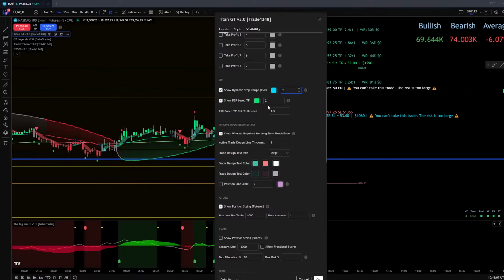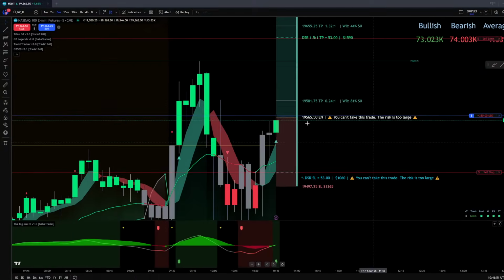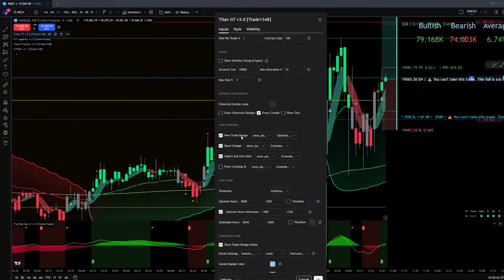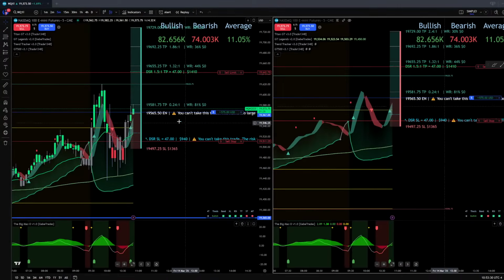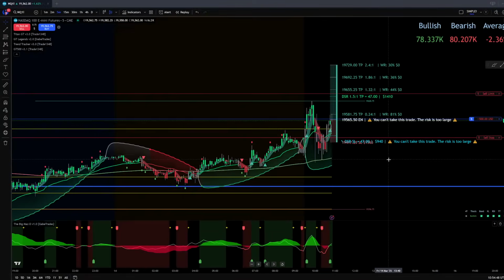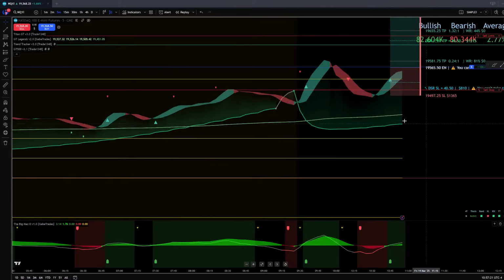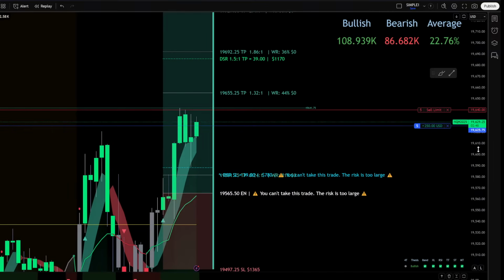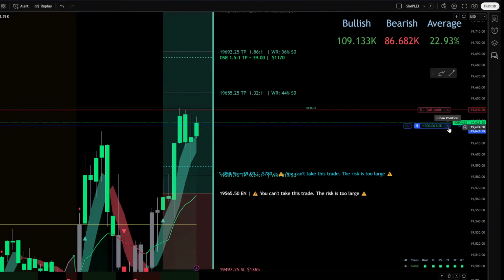The Only Futures Trading Strategy You Need